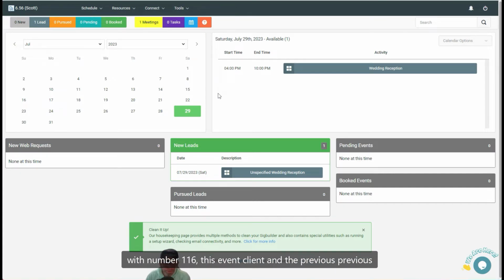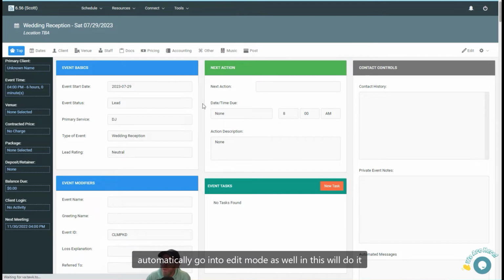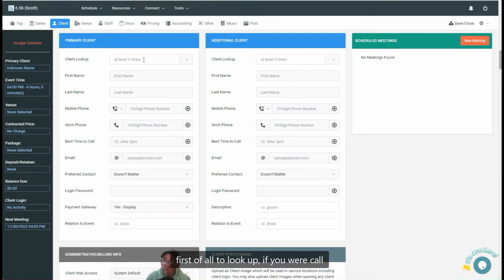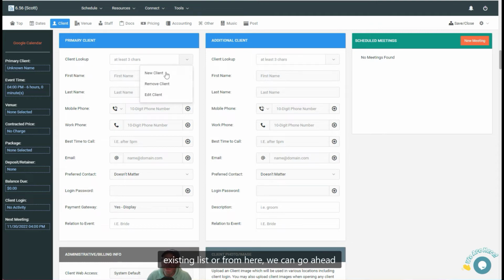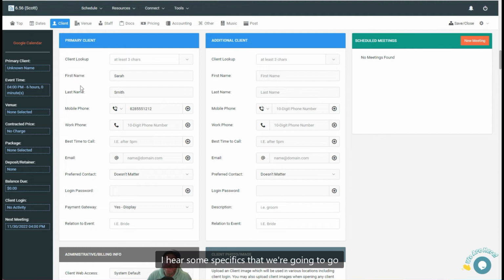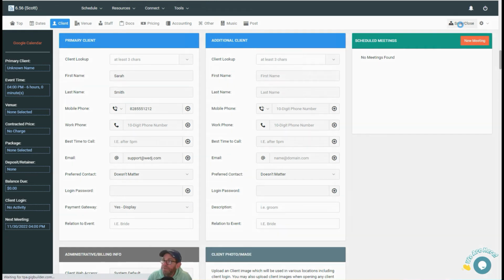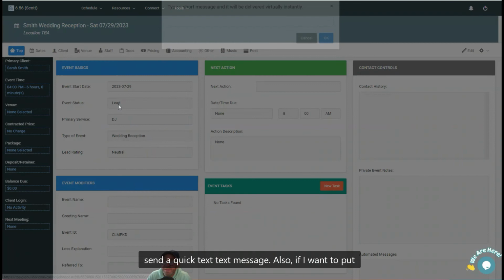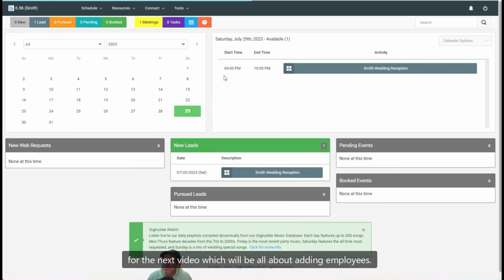Gigbuilder 116 - Event Clients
Add new clients either from your database or on-the-fly as you continue to learn about Gigbuilder events.